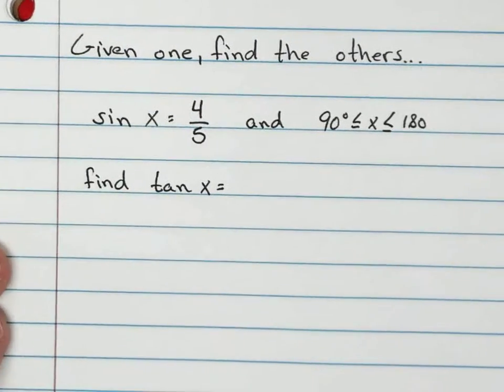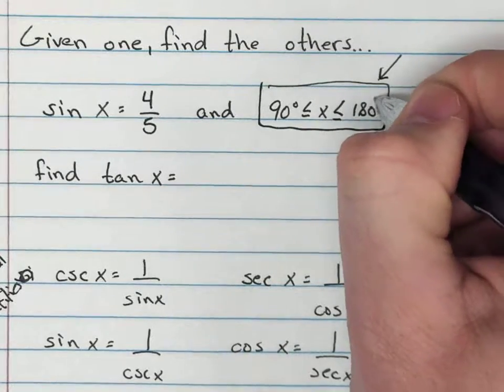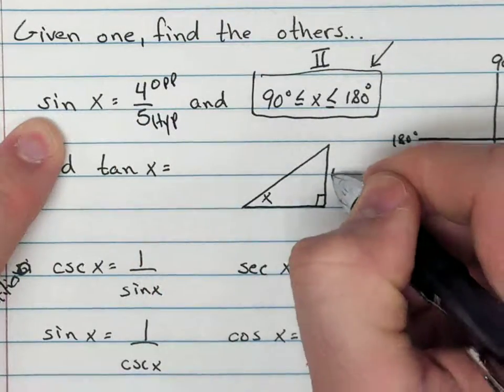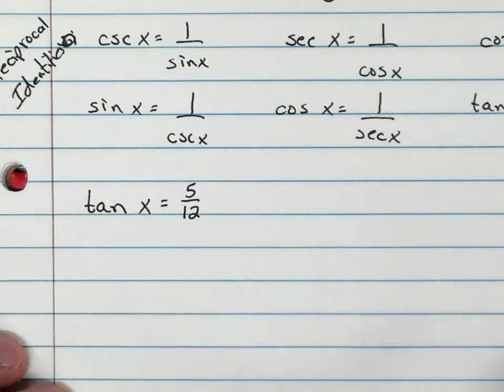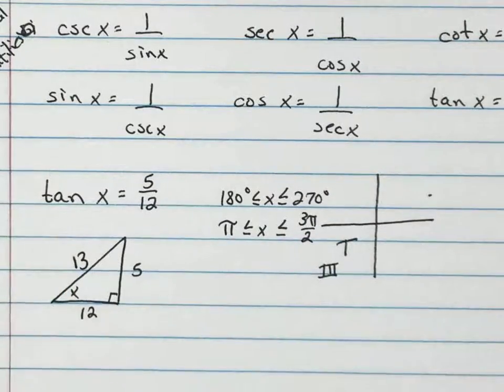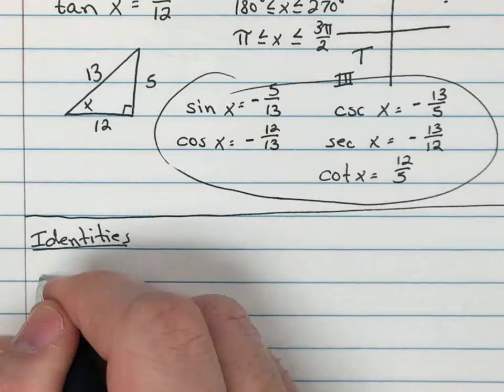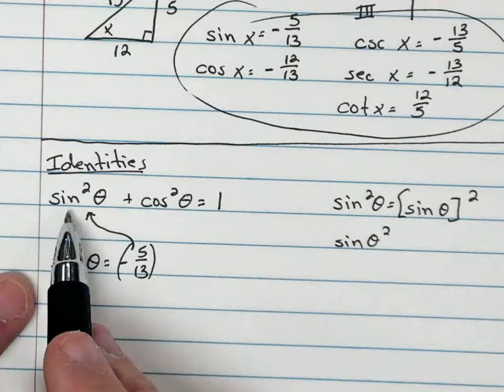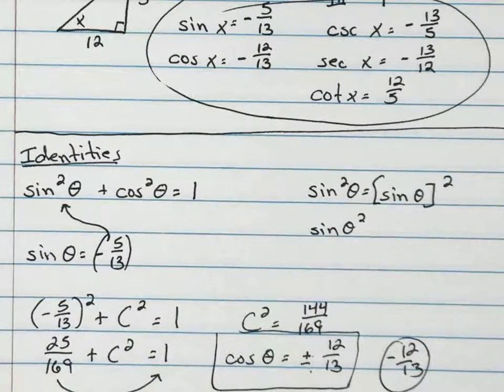Given One Trig Value, Find the Others